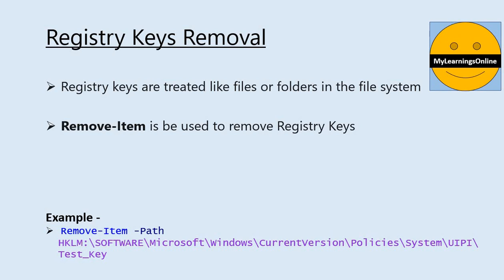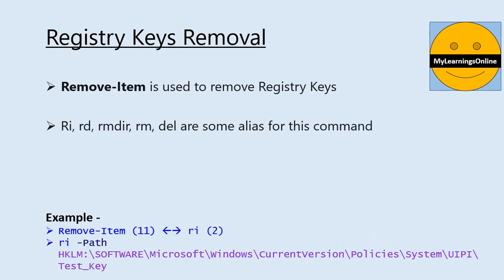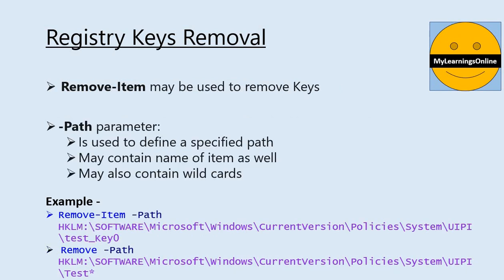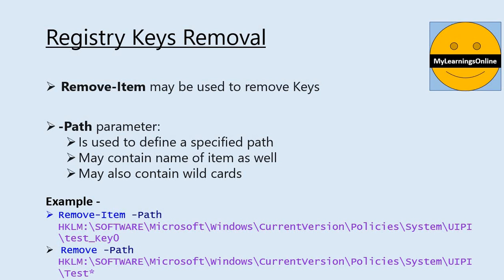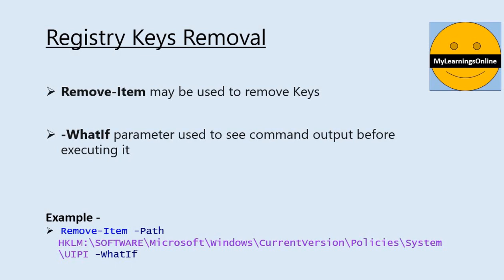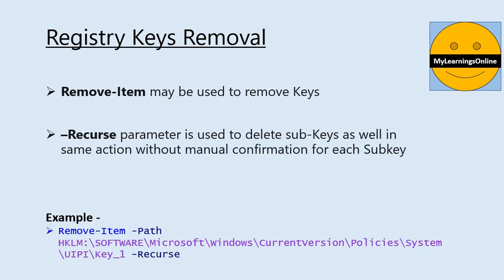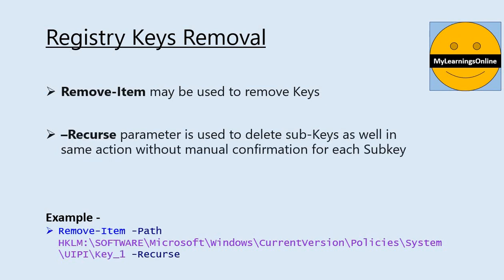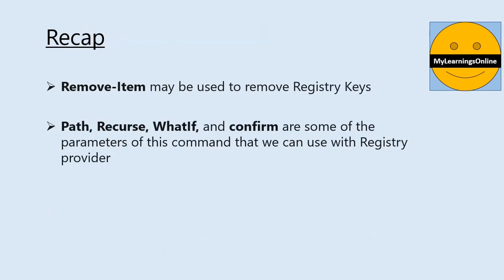Registry Keys or Items Removal // EP 11 // Windows Registry Management Using PowerShell